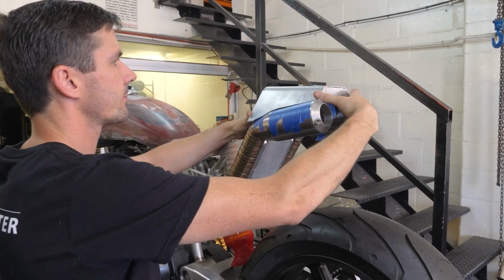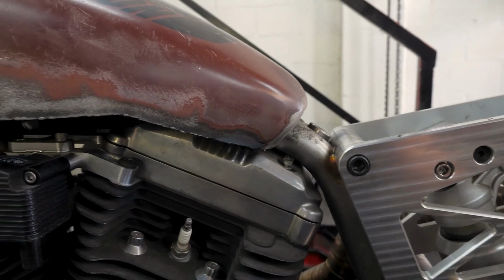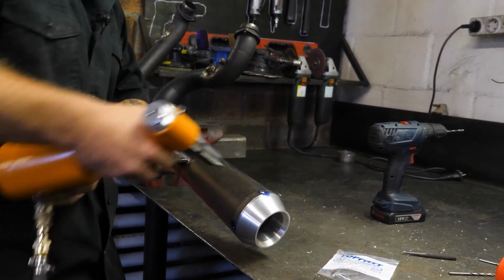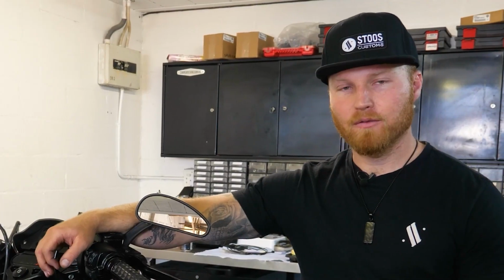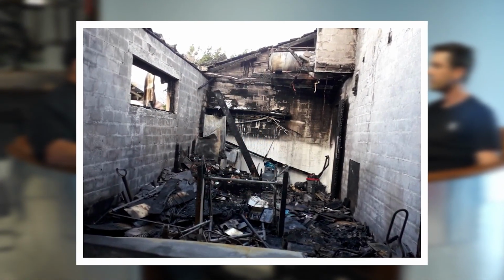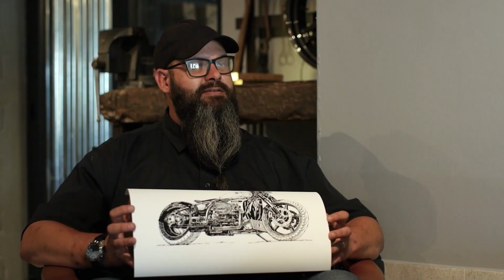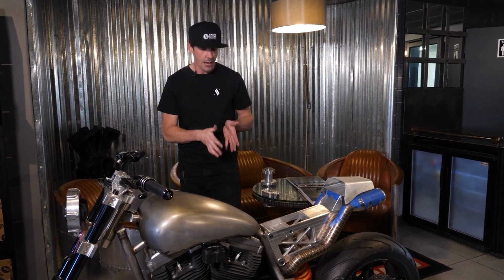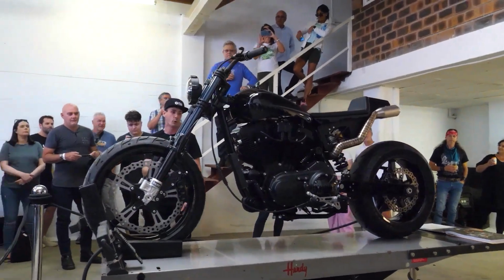Stoos & Crafted S1 Episode 3 | Barry De Jager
In the next episode of Stoos & Crafted, Alex hosts the talented ink artist, Barnard de Jager, aka The Ink Pirate and sees how thousands of pen strokes make up the perfect masterpiece.
Alex takes on his passion project as we join him at Stoos Customs' annual birthday bash for the unveil and celebrations.

Catch all the action Saturday at 20h00 on Ignition TV DSTV channel 189.